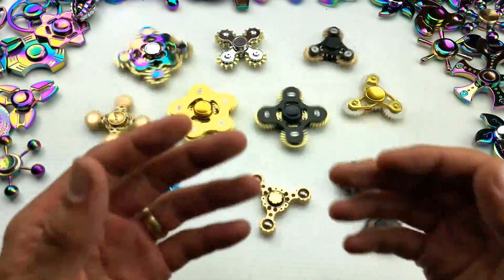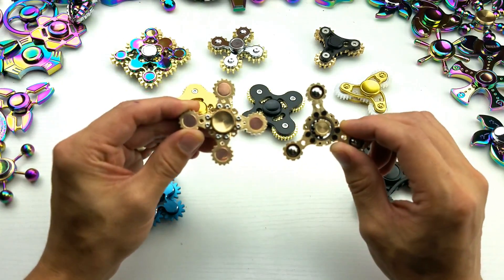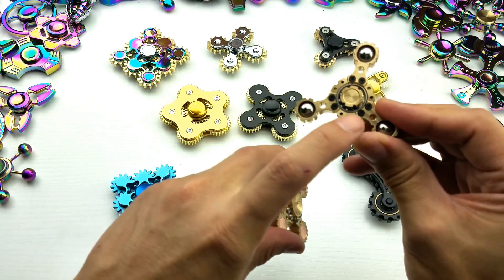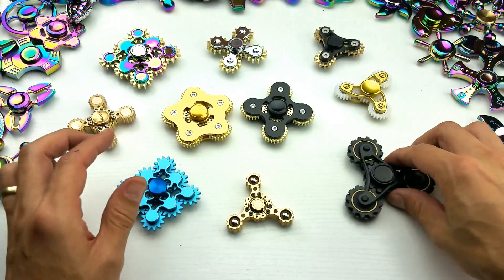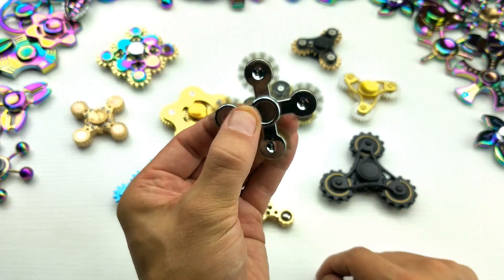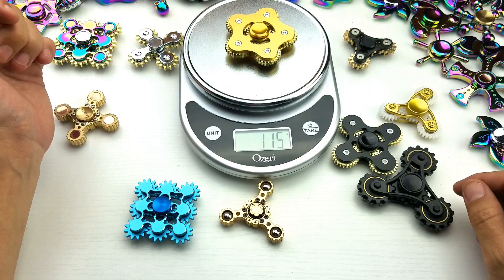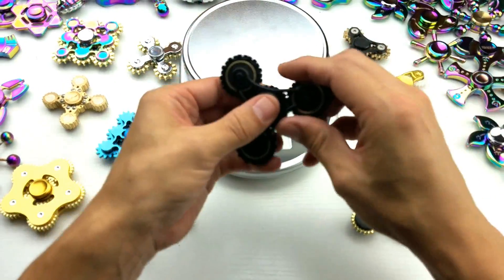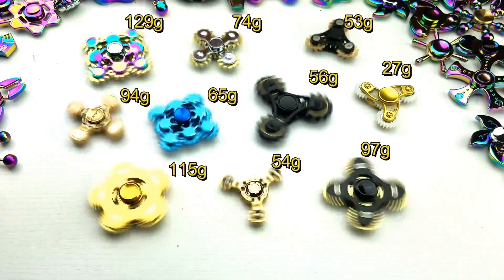My GEAR Hand Spinner Collection Which One is BEST?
My GEAR fidget hand spinner collection. These range from 4, 5, 6, & 9 gears. I give you a review of each and a weight test. Some are metal and some plastic. Let me know which one you like best out of these and tell me your country you live in too  👊🏻

Lahtak Brass Detachable gear arms
Rainbow 9 gear